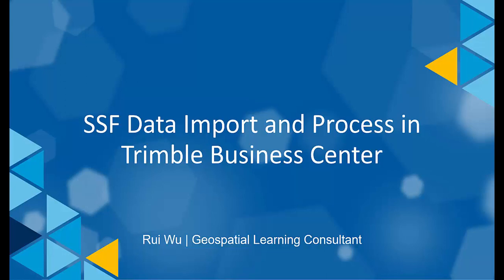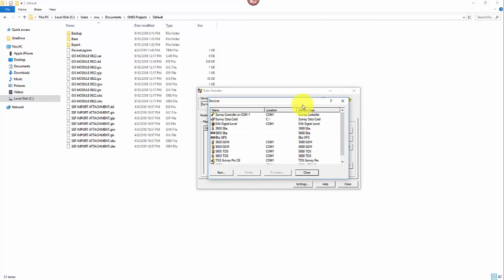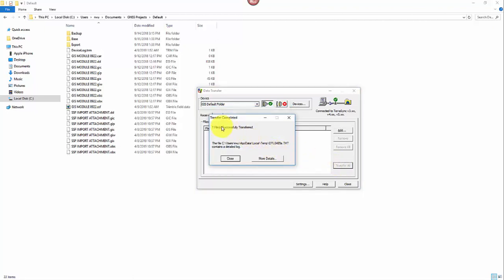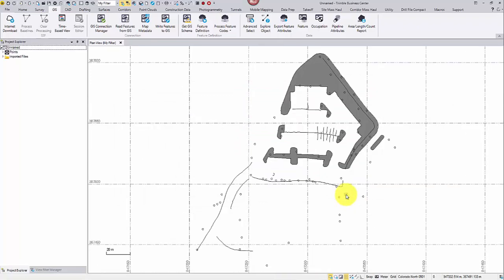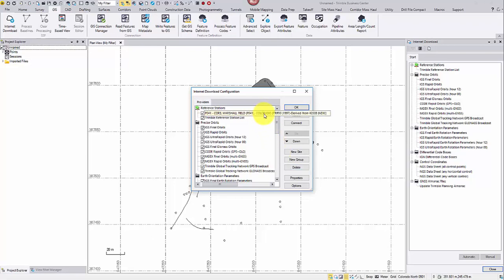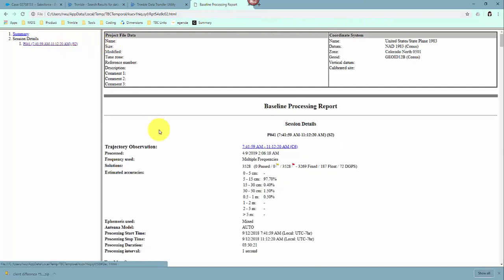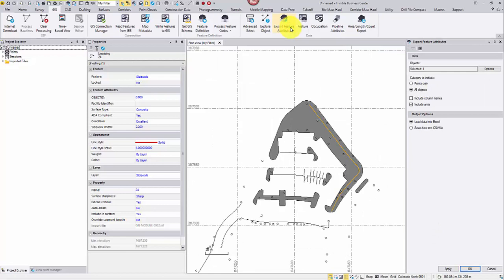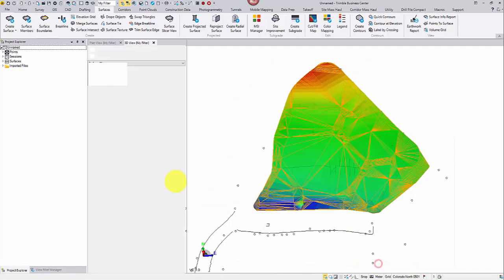SSF Data Import and Processing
This video demonstrates how the Trimble Pathfinder Office data format, SSF, can also be imported and processed in Trimble Business Center.

Available as shown in TBC v5.0 and later. Contact your local distribution partner using the links below for more information about TBC and in-person training on TBC and other Trimble products!